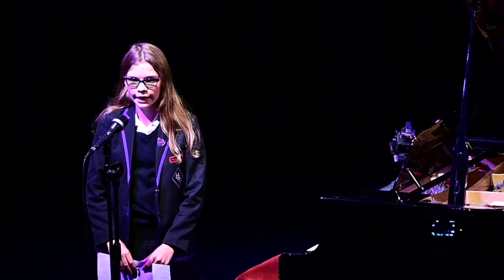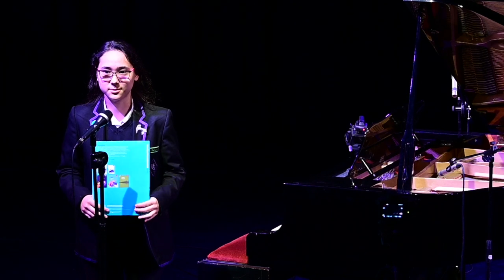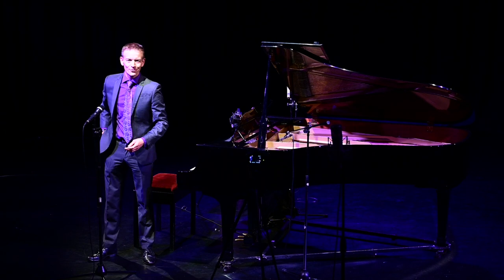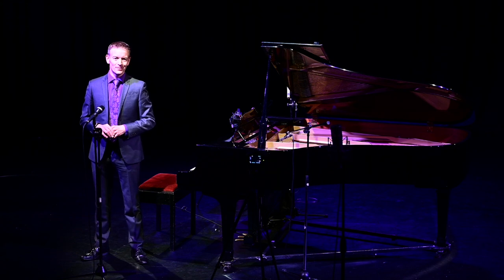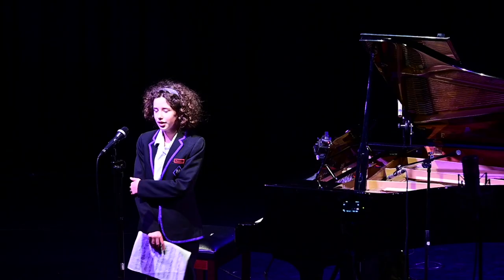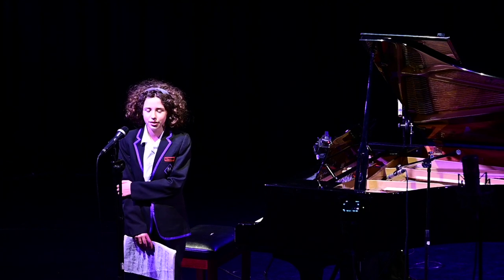Piano Recital 2020 | Hayesfield Girls' School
A relaxed evening of beautiful music played by Hayesfield Musicians.  Featuring a guest performance from Mark Smith.  Filmed Monday 28th September 2020, 6pm. First streamed Thursday 1st October, 6pm.

Video recorded and edited by Sean Young and Roy Page.